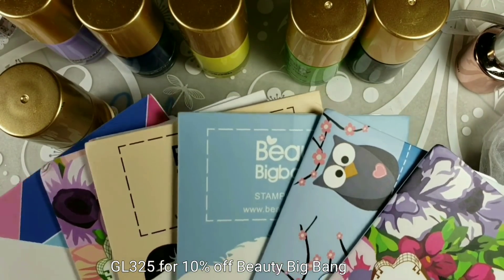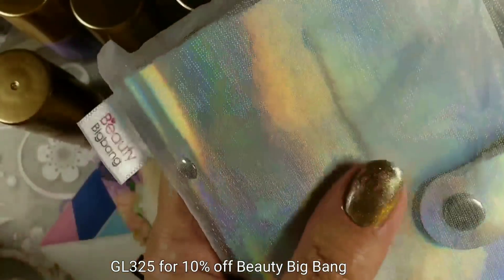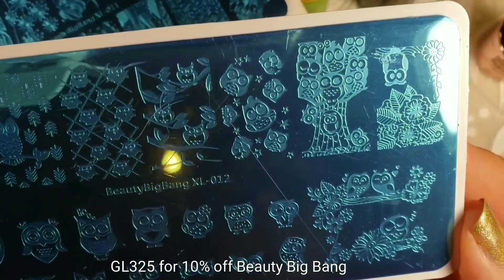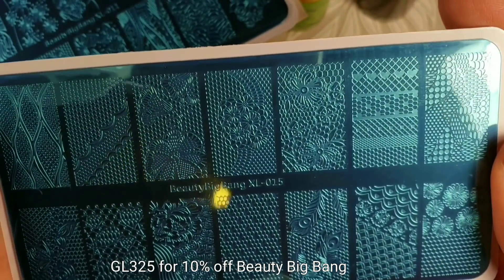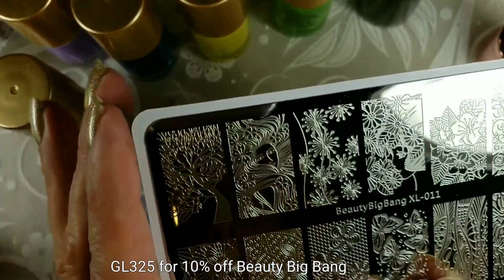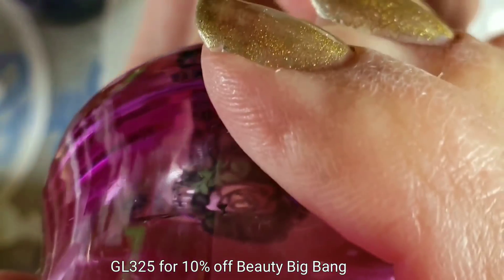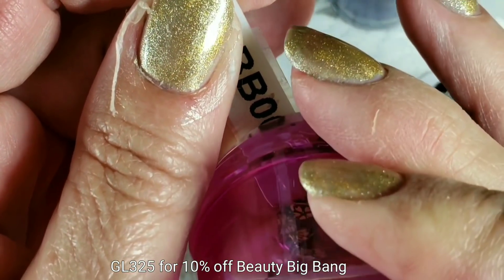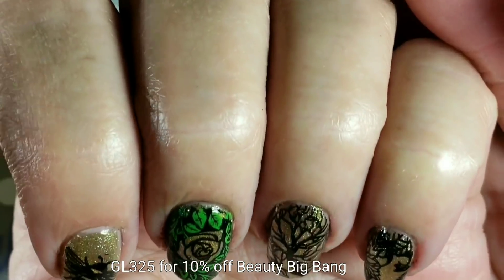BBB magnetic polish review and a surprise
Hope you enjoyed to video, first one to guess correctly wins, on guess per person until there is a winner, or I post to guess again.

10% on any Beautybig bang use code
GL325

My watermarbling septor

Nature+5 LED UV Lamp

Liquid Latex

Like my videos? I would love to swatch or test your product in a video